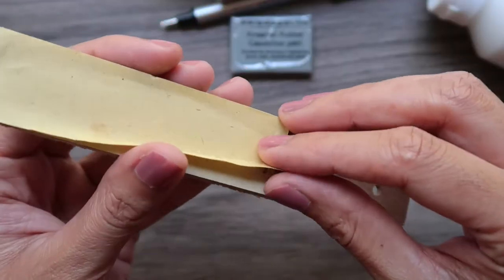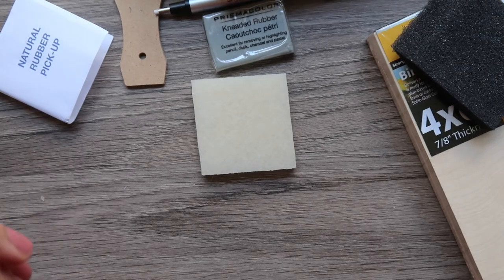ART SUPPLY HAUL| WOOD PANELS| GESSO| SAMPLER PACK| ERASER & MORE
❖ Read Me

✪ Hey Everyone! Today. I am doing my Wood painting art supply haul video.

✪ ART  S U P P L I E S

Purchase the items in this art haul:

(Jerry's Art Arama)